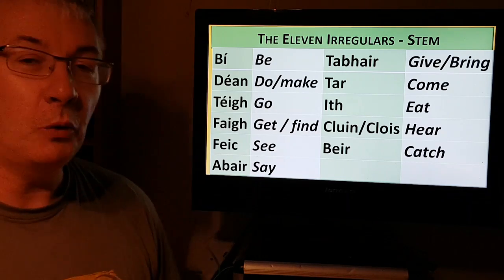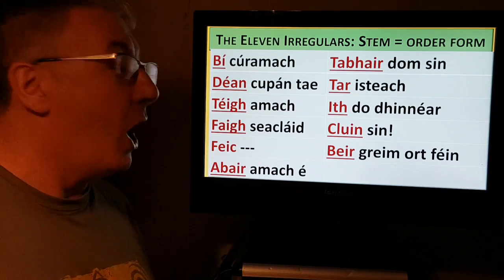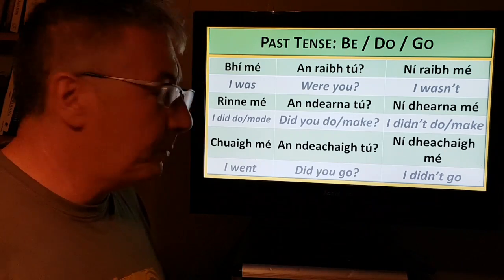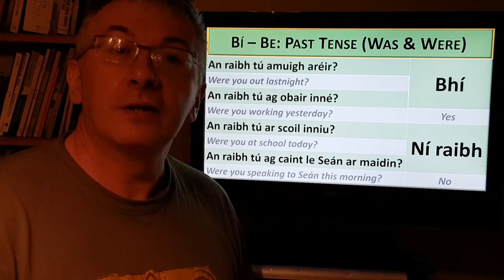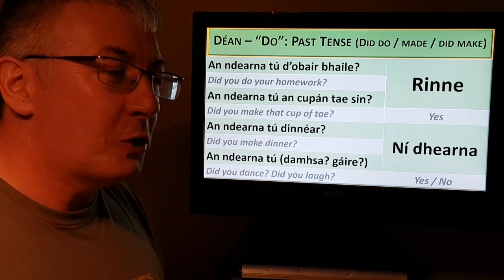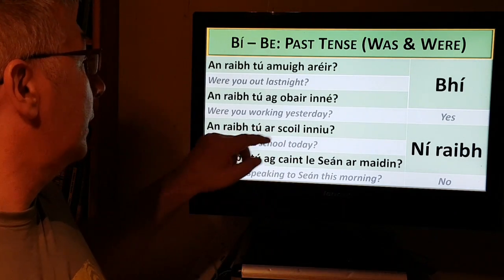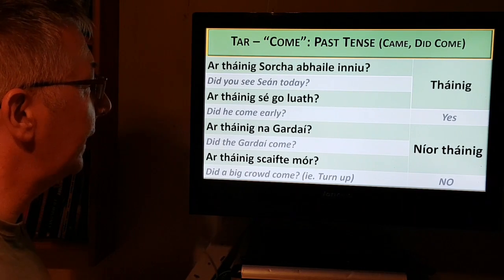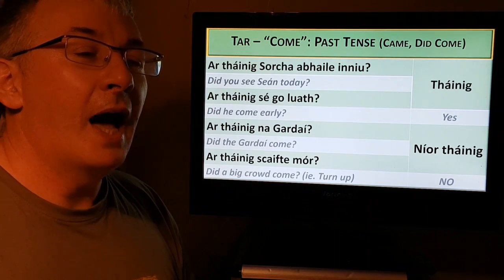LESSON 3: I WAS, I GOT, I WENT, I DID, I CAME,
Eleven Irregulars - Past Tense